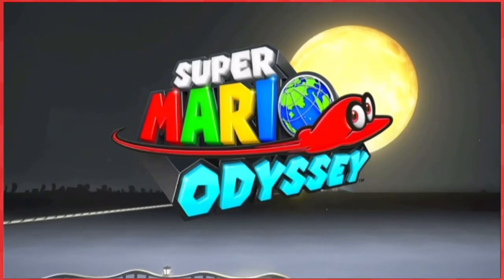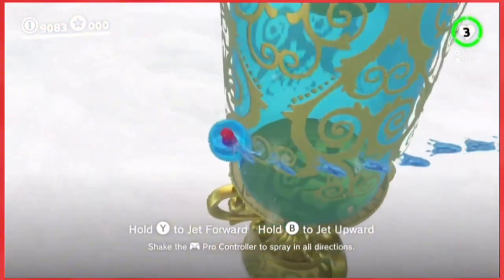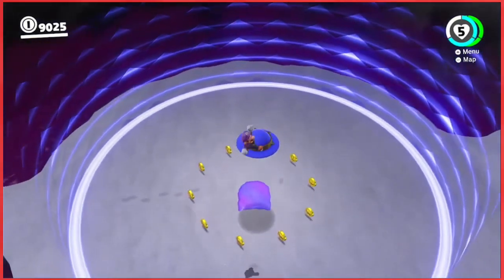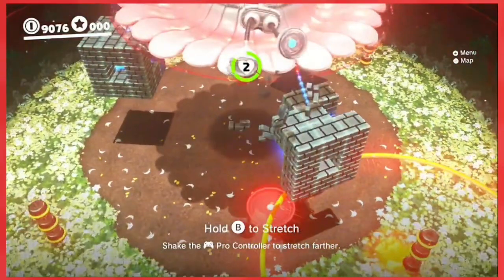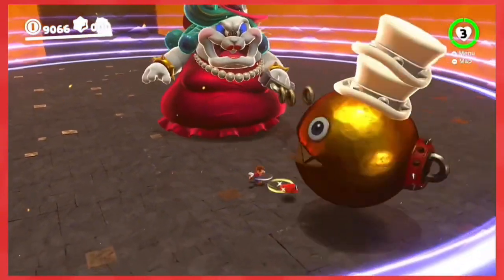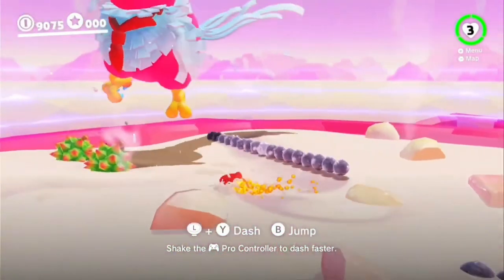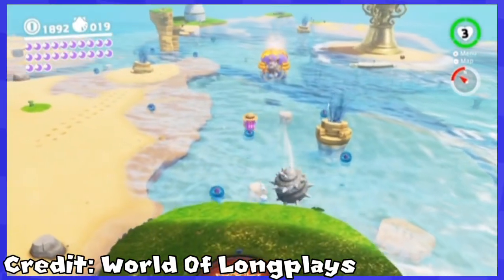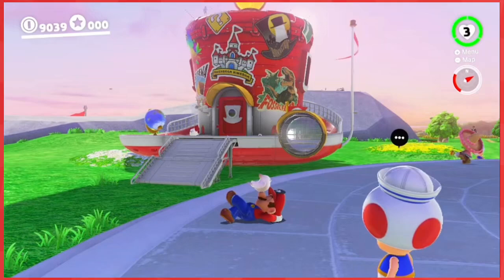Ranking EVERY Boss Fight in Super Mario Odyssey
Super Mario Odyssey turns 7 years old this up coming Sunday. Here’s every boss in the game ranked!

Played by: Spazbo4

Second Channel: @SquirrelLuigi247
Third Channel: @SquirrelToad
Picsart: @squirrelmario
SMM2 Maker ID: 836-V2F-KSF

“But the Lord is faithful, who shall stablish you, and keep you from evil.”